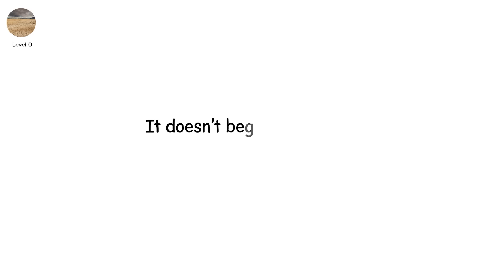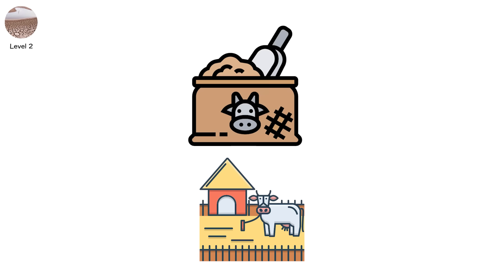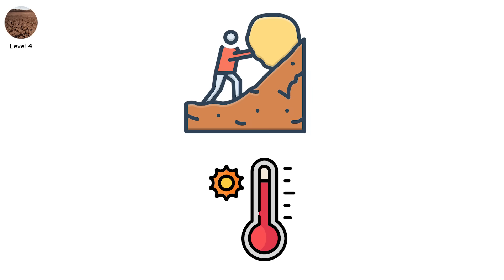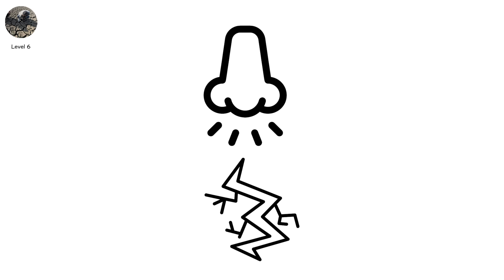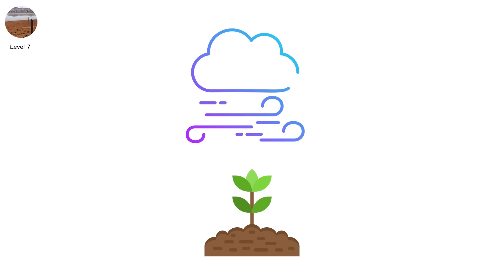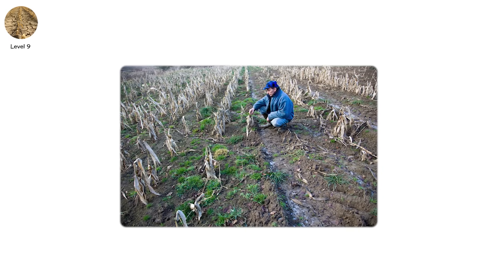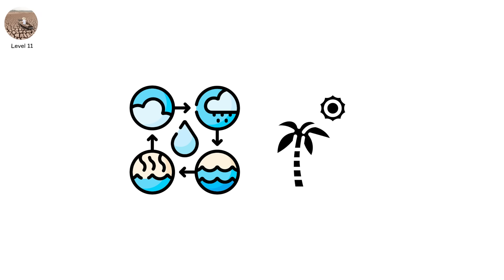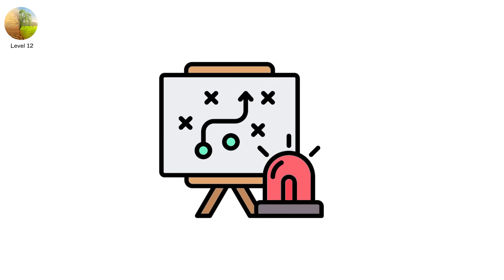Every Drought Stage Explained in 17 Minutes